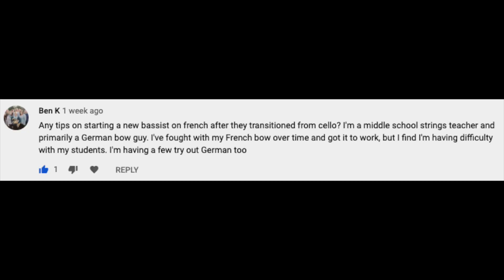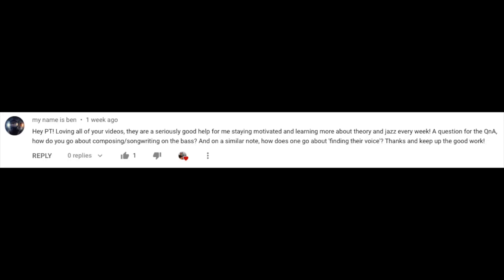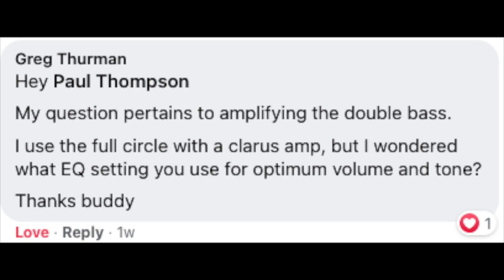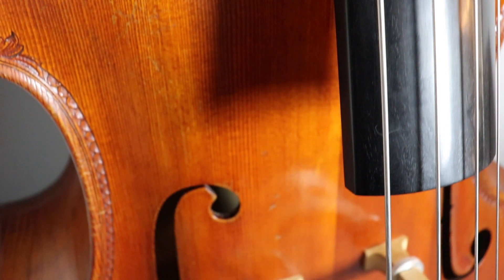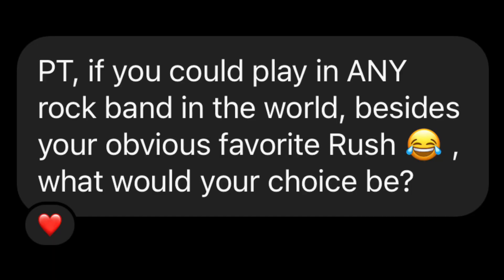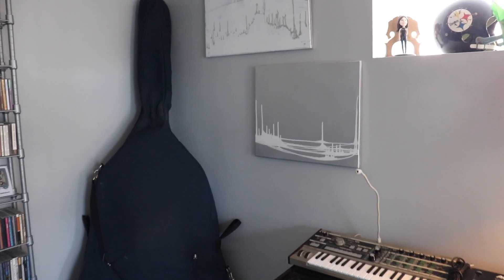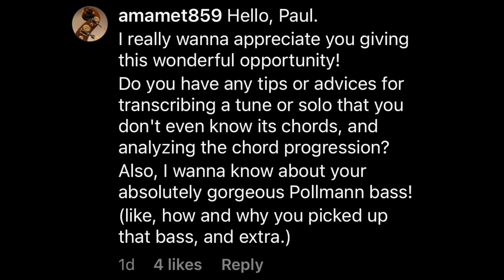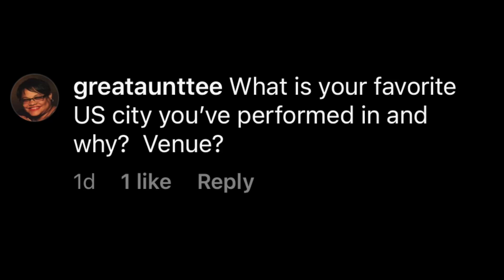Q&A - Pdbass Answers YOUR Questions!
To celebrate the one-year anniversary of the pdbass channel, I've put together a video where I answer viewer-submitted questions from YouTube, Facebook, and Instagram.  I get to cover topics from amps and basses to practicing to improvisation to transcription to teaching tips to guilty pleasures and much more.  Thanks to everyone that submitted a question!!